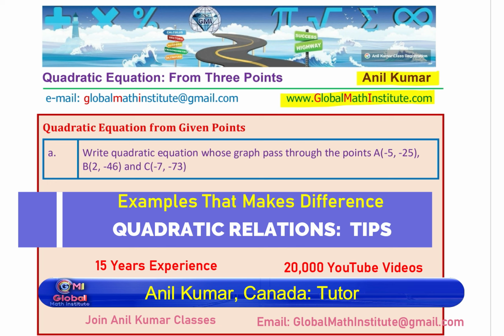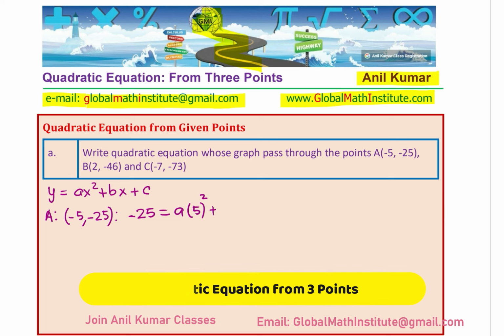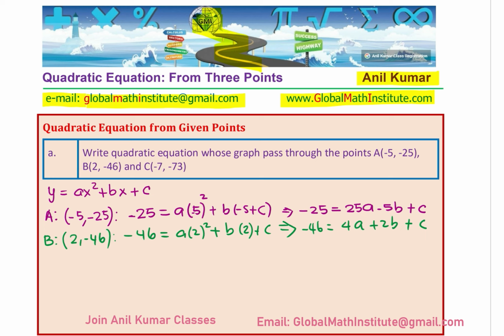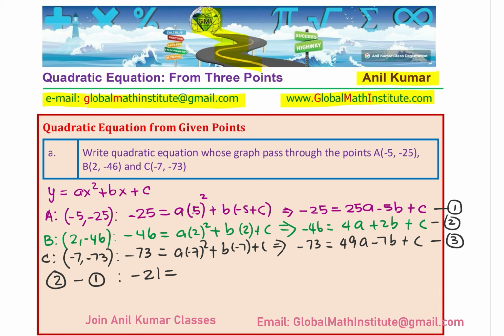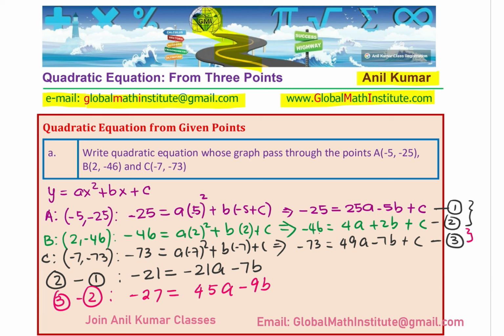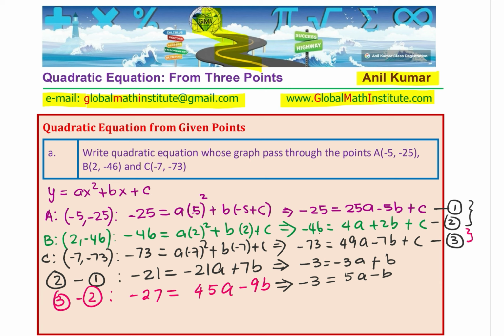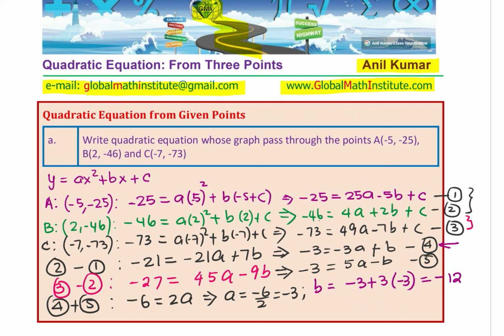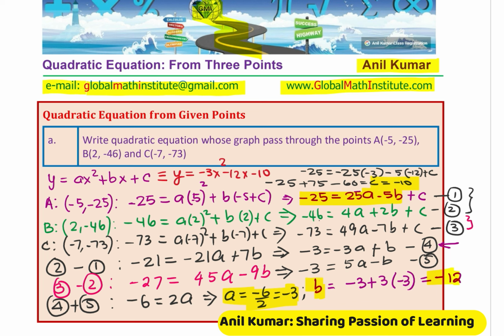Quadratic Equation from 3 Given Points